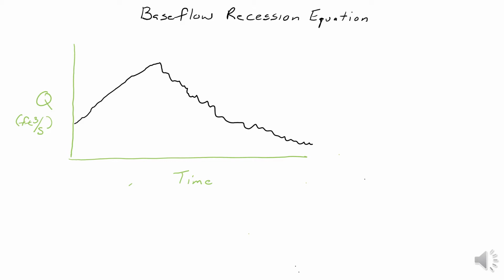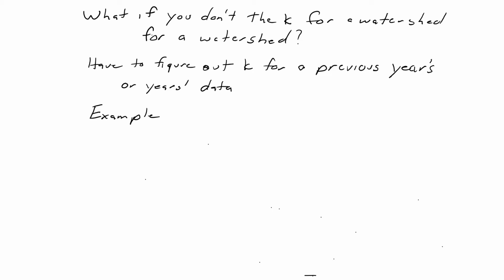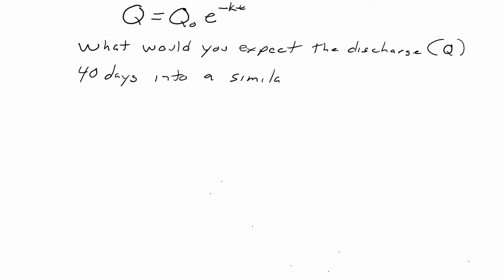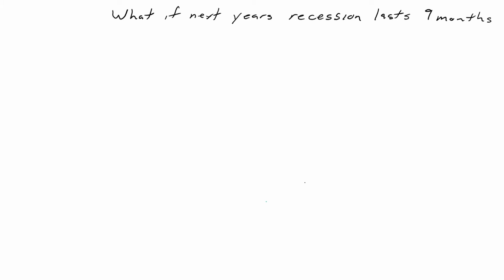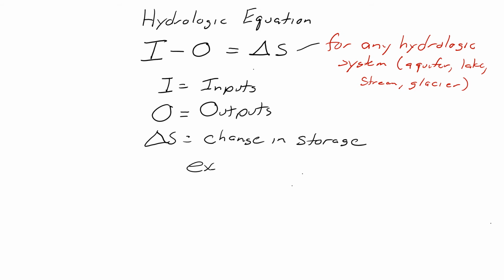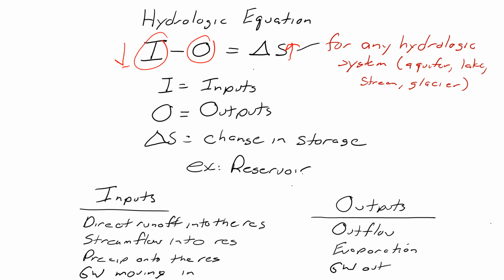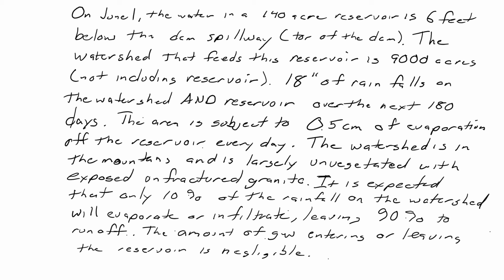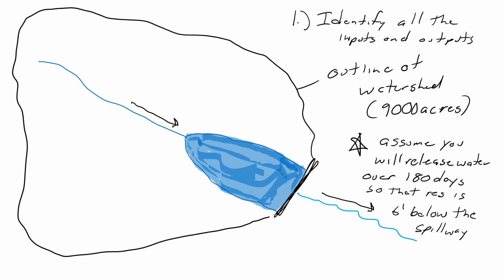February 16 Lecture 1 Baseflow Recession and Hydrologic Equation